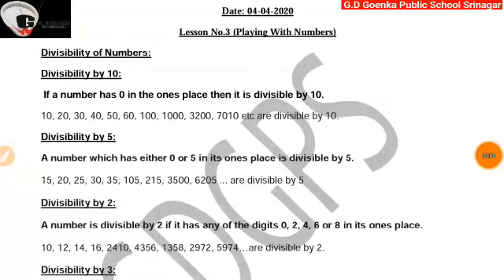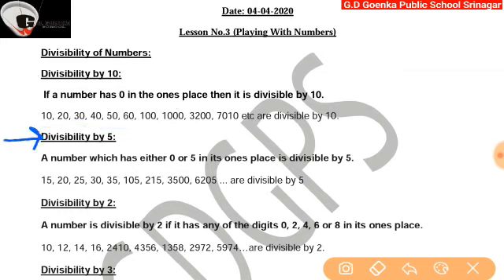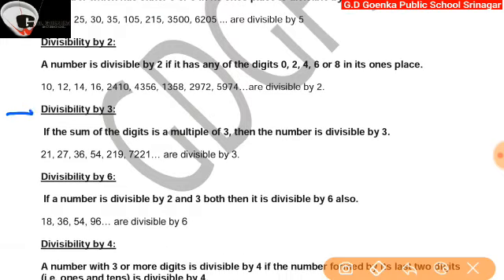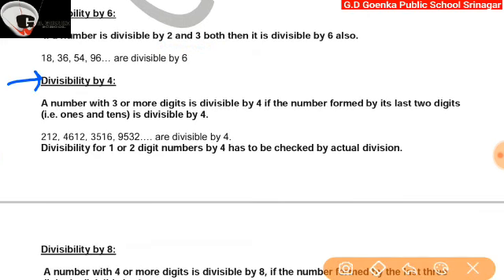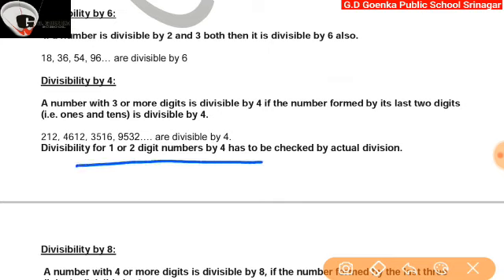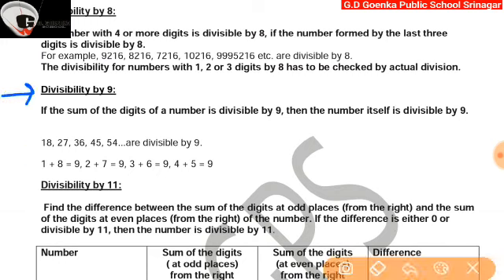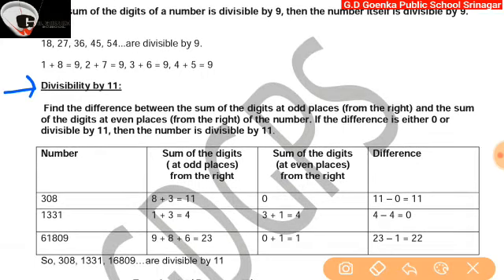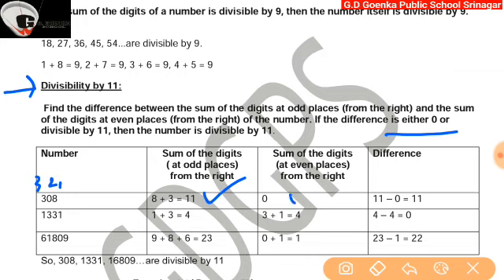Grade 6 Maths